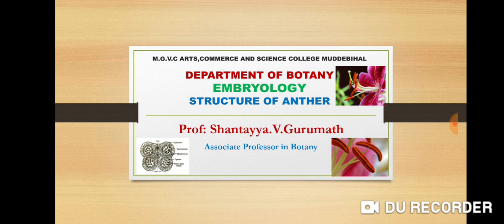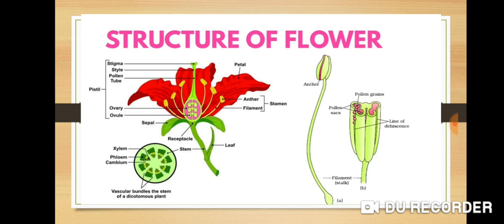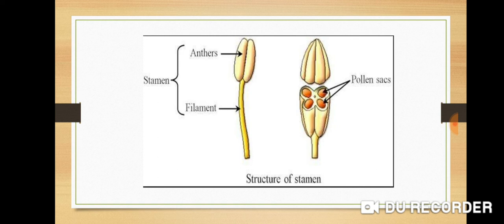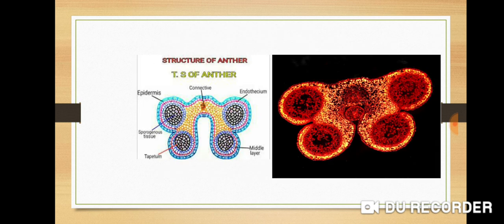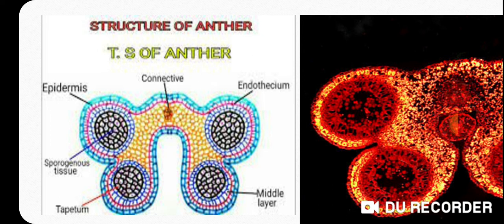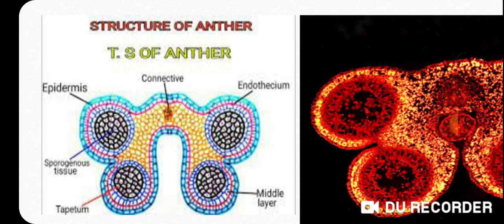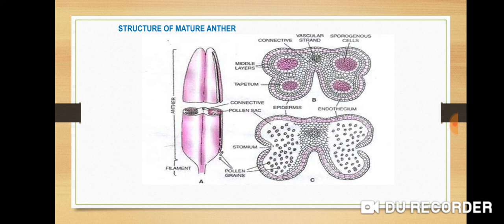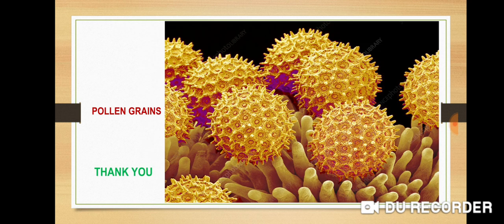T.S.Young & Mature Anther